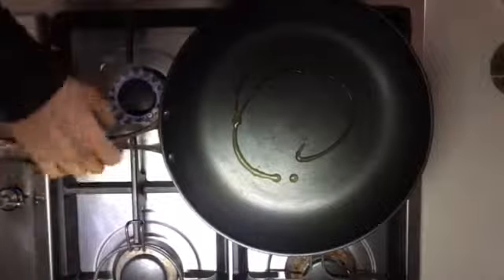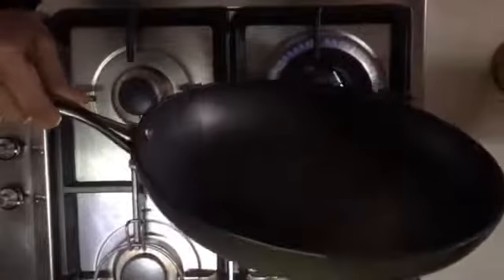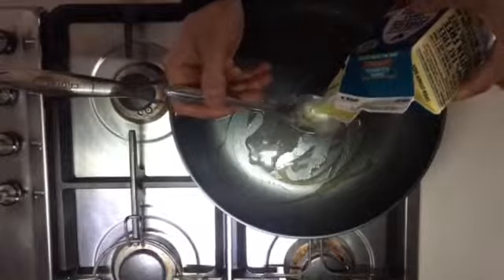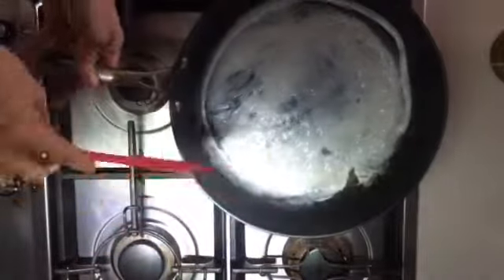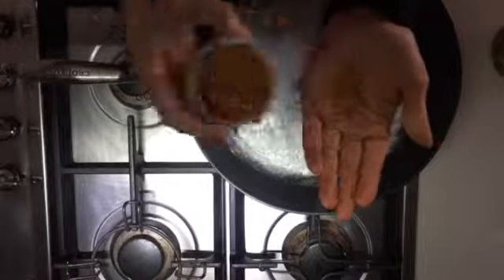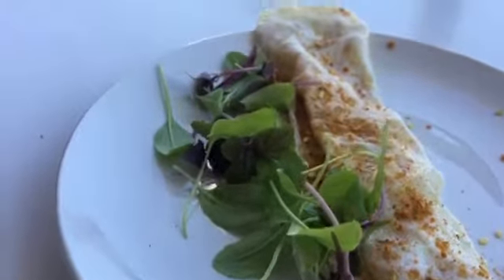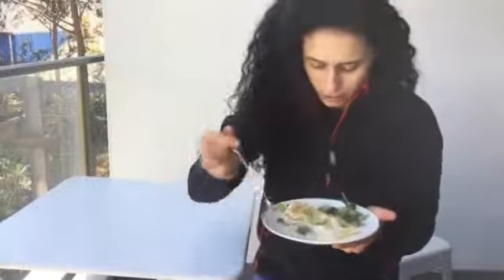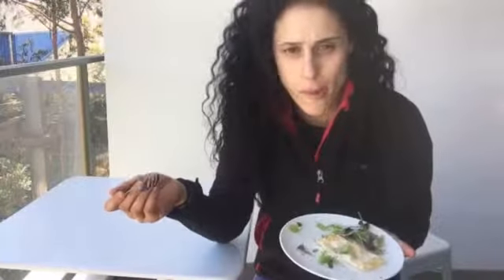Sally Says: Egg Whites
Here I show you how easy it is to cook a great snack with basically just egg whites